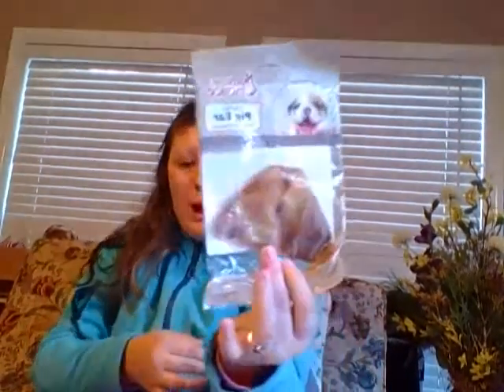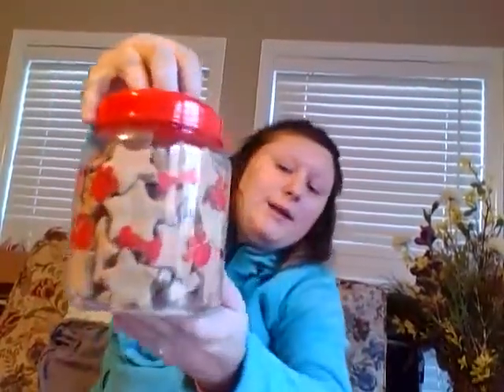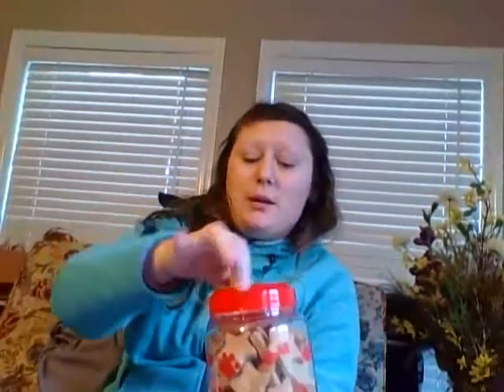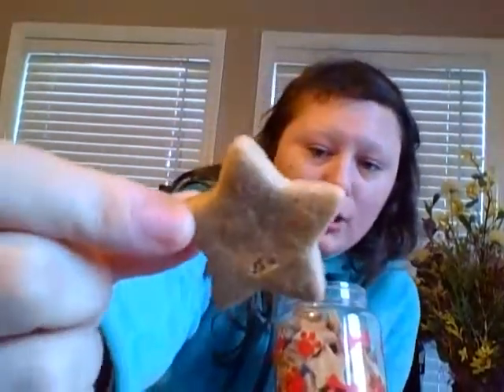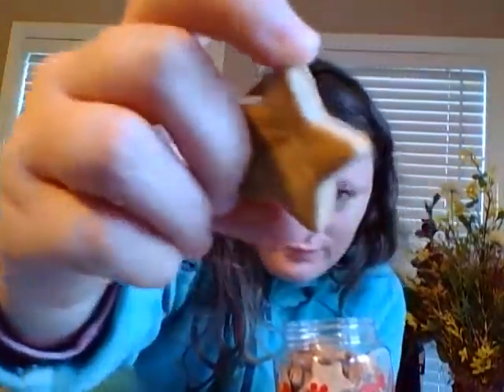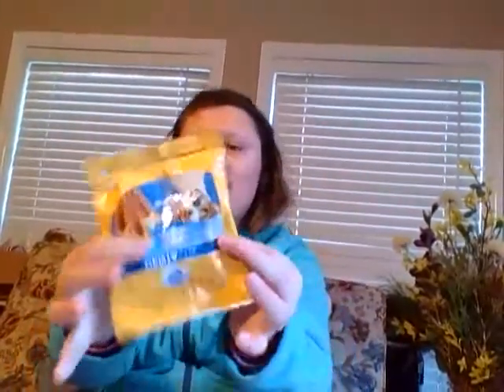diy dog gift basket for christmas